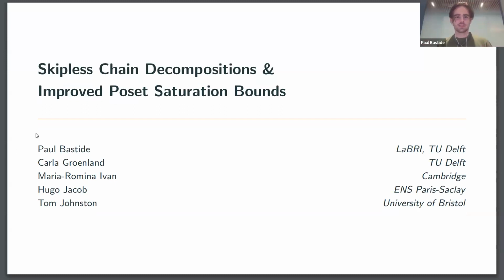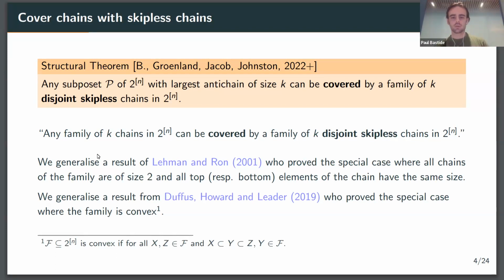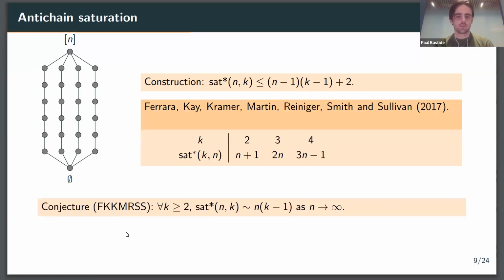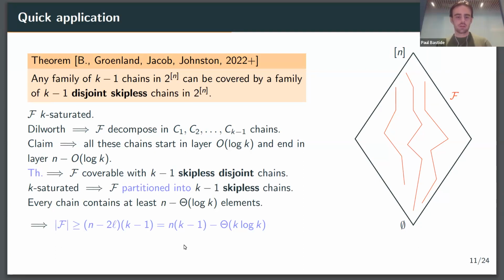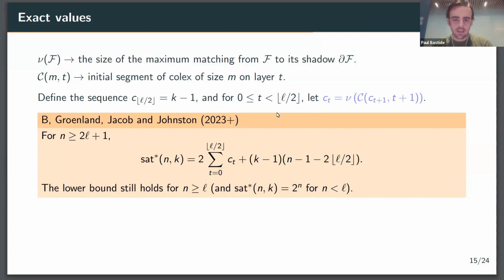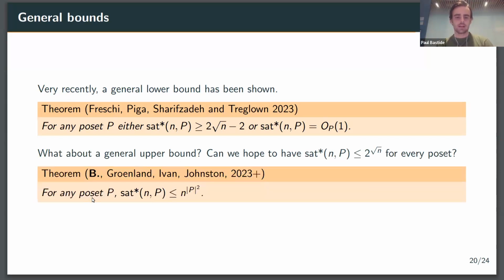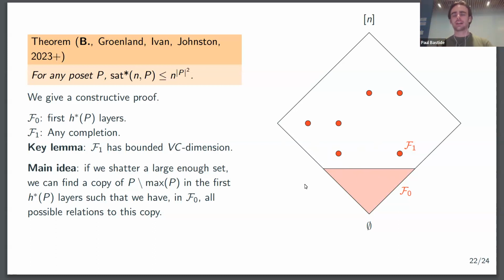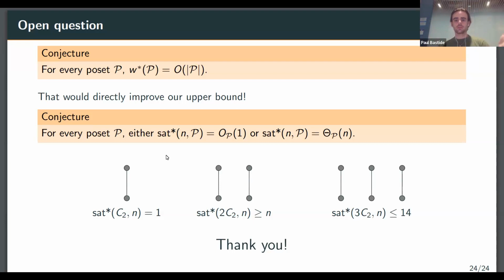Paul Bastide (LaBRI/TU Delft), Skipless chain decompositions, 14th November 2023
Speaker: Paul Bastide (LaBRI/TU Delft)

Title: Skipless chain decompositions and improved poset saturation bounds

Abstract: We show that given m disjoint chains in the Boolean lattice, we can create m disjoint skipless chains that cover the same elements (where we call a chain skipless if any two consecutive elements differ in size by exactly one). By using this result we are able to answer two conjectures about the asymptotics of induced saturation numbers for the antichain, which are defined as follows. For positive integers k and n, a family F of subsets of {1,...,n} is k-antichain saturated if it does not contain an antichain of size k (as induced subposet), but adding any set to F creates an antichain of size k. We use sat*(n,k) to denote the smallest size of such a family. With more work we pinpoint the exact value of sat*(n, k), for all k and sufficiently large n. Previously, exact values for sat*(n,k) were only known for k up to 6. We also show that for any poset P, its induced saturation number (which is defined similar as for the antichain) grows at most polynomially: sat*(n, P)=O(n^c), where c \le |P|2/4+1. This is based on joint works with Carla Groenland, Maria-Romina Ivan, Hugo Jacob and Tom Johnston.